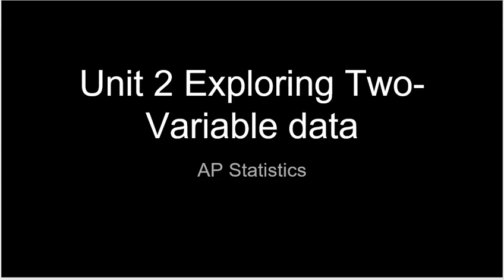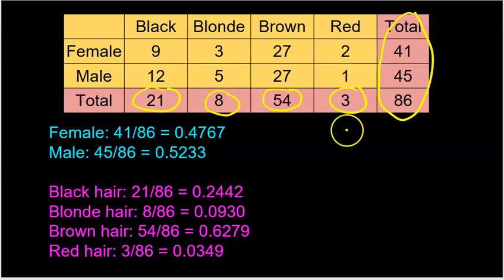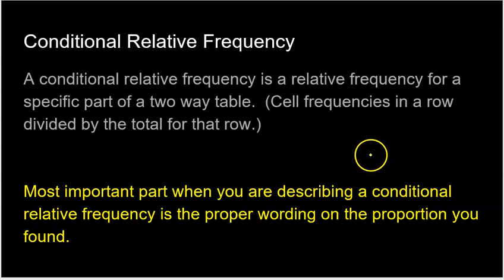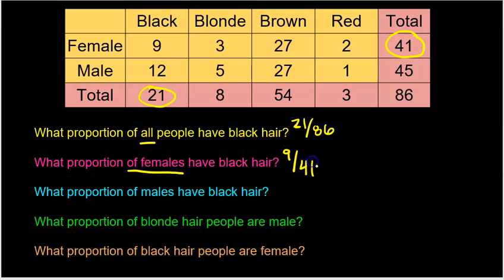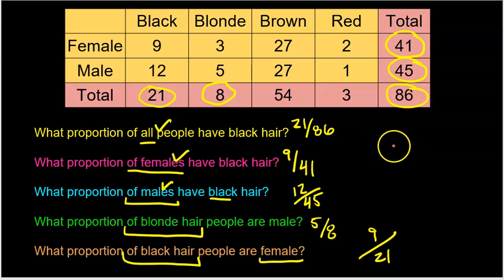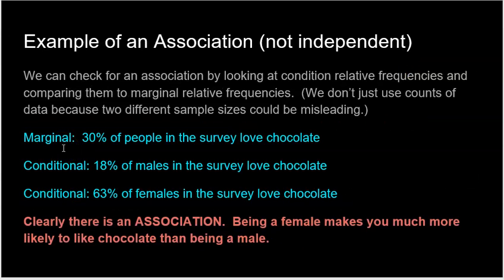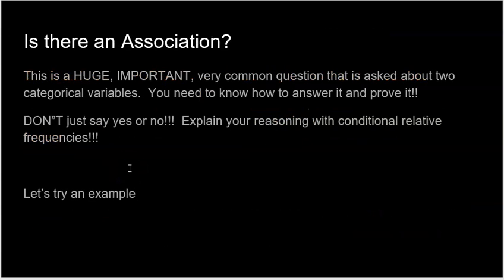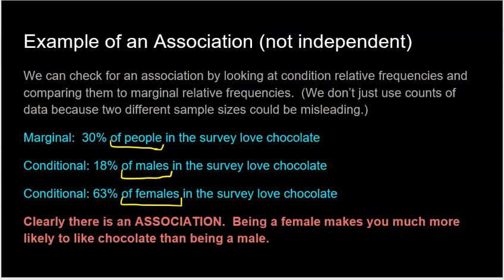AP Statistics: Topic 2.3 Statistics for Two Categorical Variables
Finding a relationship between two categorical variables is one of the most important things you can do when examining two categorical variables, and this video explains exactly hw to do that!